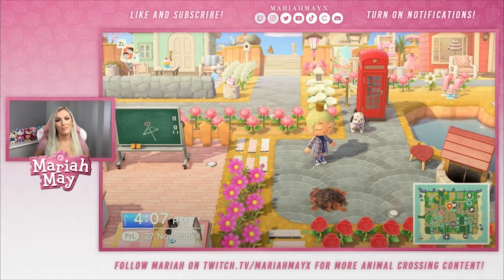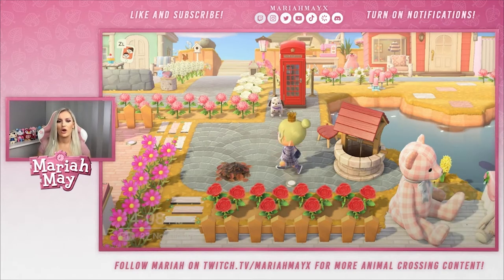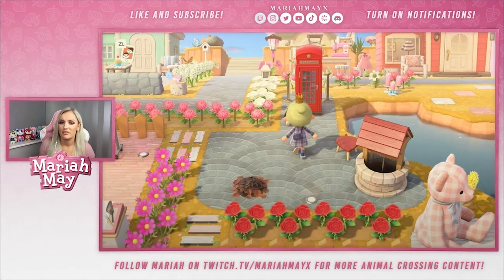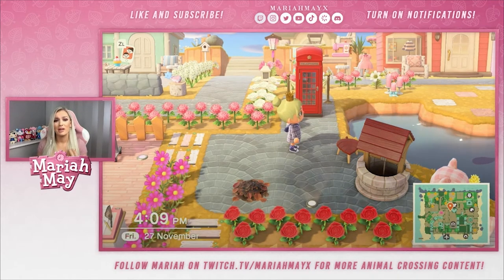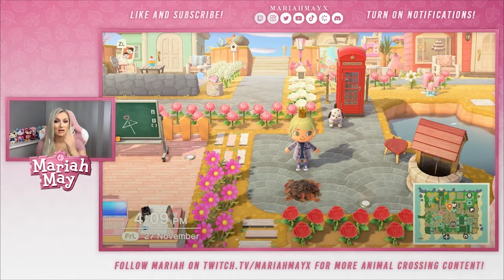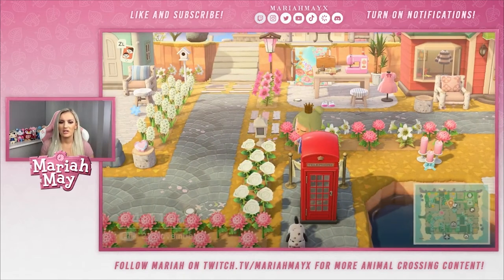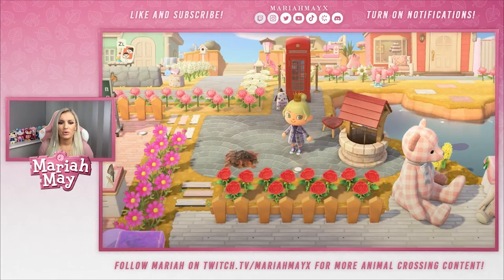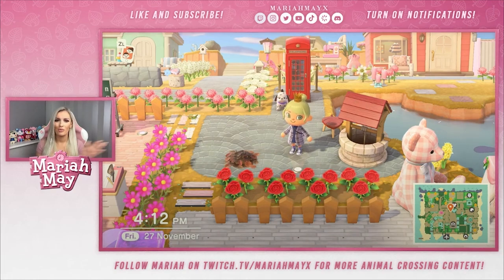How To Beautify your ACNH Island - Cute Red Telephone Box Area - Animal Crossing New Horizons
Hello House May,

Yours Truly,
The Glamour
xoxo

About me:

I am a British Professional Wrestler who goes by the name The Glamour! I am sharing my incredible journey with you as well as letting you get to know me and all my loves; from gaming, fashion hauls, beauty, lifestyle & Body by Mariah May fitness content.

Expect to see my wrestling journey; from training, on the road vlogs & international shows, workouts, full matches, highlights, promos, all about making my gear, and more behind the scenes content as I work on becoming the best wrestler I can be!

Plus get an exclusive look into my daily life off the road and what I get up to - there is never a dull moment!

My Equipment:

Lighting - Neewer Ring Light Kit
Vlog Lighting - Lume Cube Panel Mini
Camera - Sony Vlog Camera ZV-1
ChromLives Hot Shoe Extension Bar Mount
Integral 128GB Micro SD Card

Elgato (Game Recorder)
Nintendo Switch
Animal Crossing
Mario Kart 8

Razer Kraken Kitty Headset

USN Bulking Protein Shake
USN Regular Protein Shake
USN Amino Acids BCAAs
Grenade BCAAs
Bio Cultures Probiotic (for digestion & immune system)